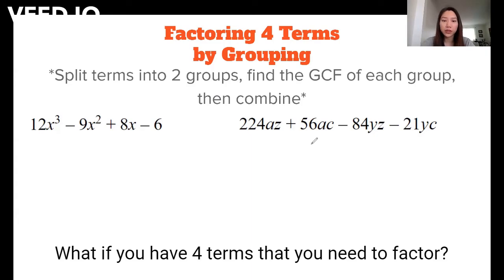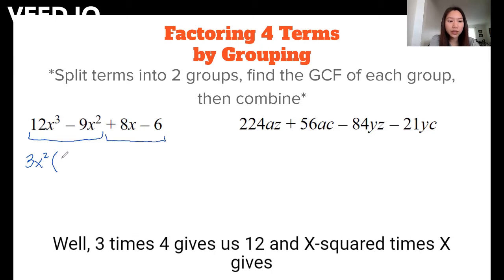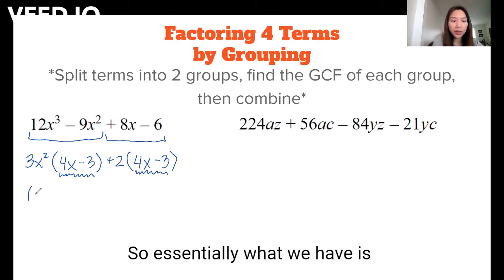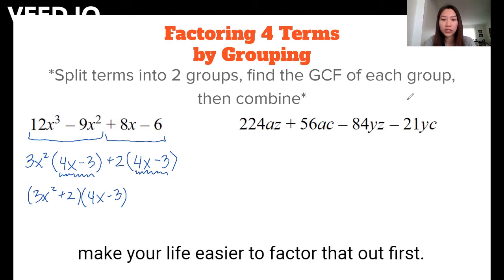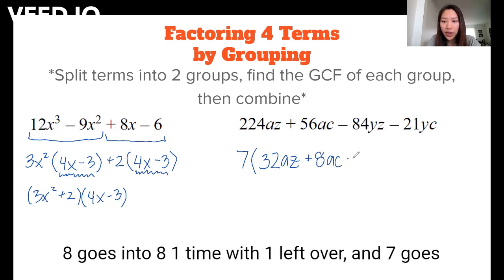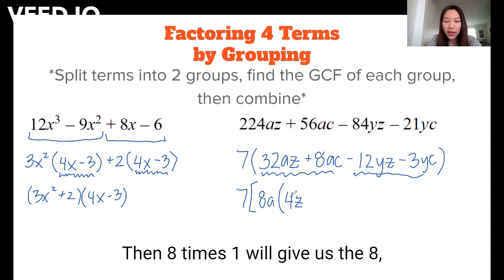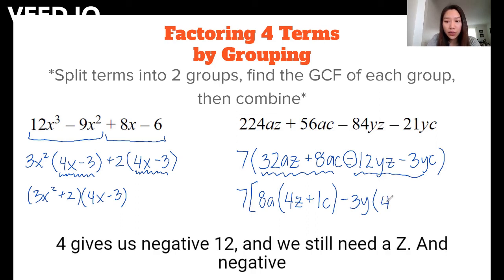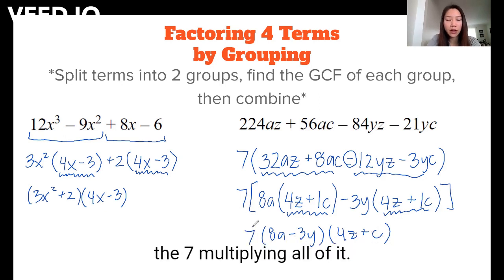5 Factoring Polynomials by Grouping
Factoring Tip 5 of 7: If the 2 groups you split the terms into don’t have any common factors, try splitting the groups differently and see if it works then. After a bit of practice, you’ll notice that there are a few patterns to look for that will tell you if factoring by grouping will work or not. Try to figure them out for yourself! Hint: focus on the positive and negative signs as well as the coefficients.

Once you learn this, factoring becomes one of those foundational skills that teachers just expect you to know how to do at any given time, just like simplifying fractions or taking the square root of a number. It won’t necessarily be reviewed each time you need to use it- you’ll just need to have the skill ready to go- so it’s worth it to take the time to master it early on.